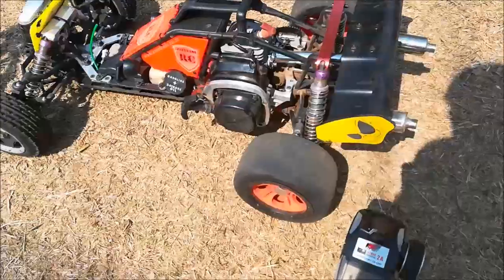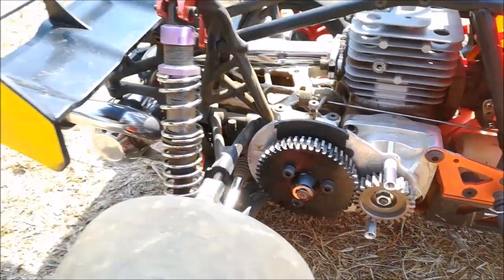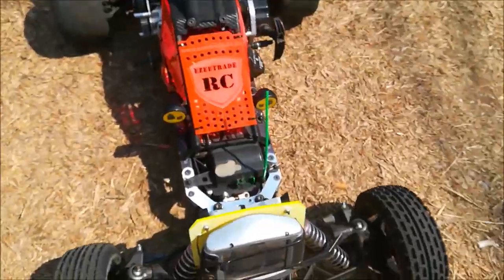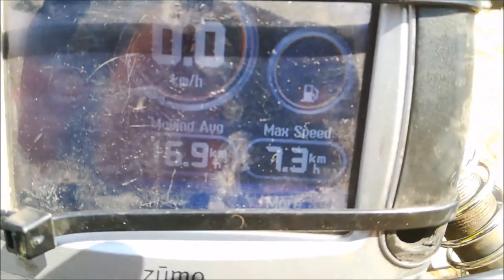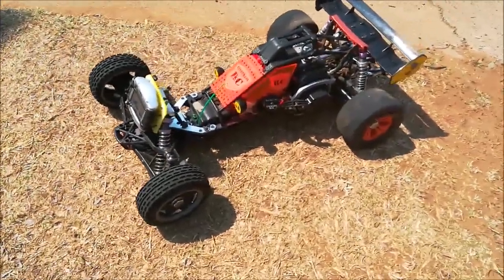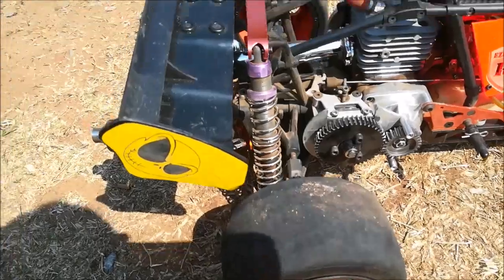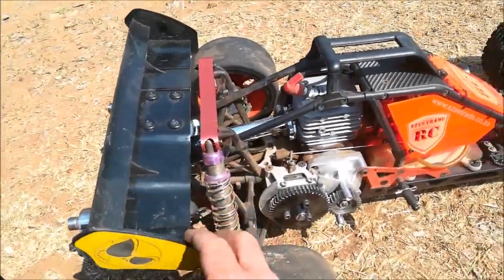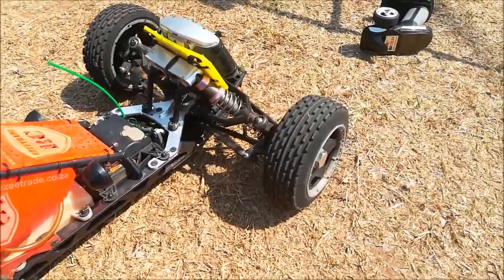Baja 5B 91km/h in 200 meters! 45cc 2-Stroke!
First off let me say that the pull off was not slow due to the gear set. I had to pull the trigger very slow as it will still wheel spin very easy with slicks on tar! This motor is very powerful!
The most exciting thing for us with this upgrade is it only costs $480. In South Africa we pay a lot for Bajas and upgrades, so that price is amazing!

There is one downside to this motor. It till runs quite hot, so we change the fuel mix to 70ml oil to 1litre fuel. This seems to help quite a bit.